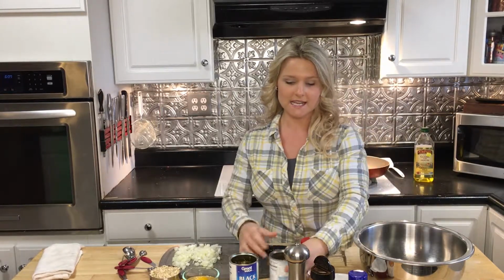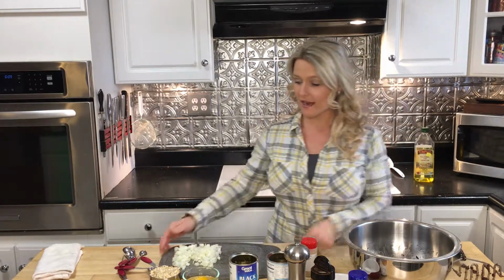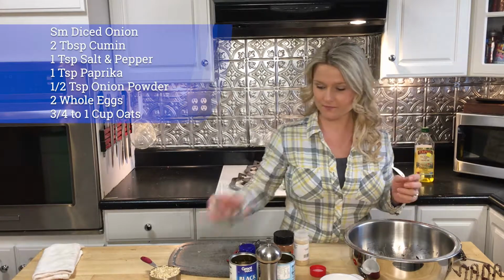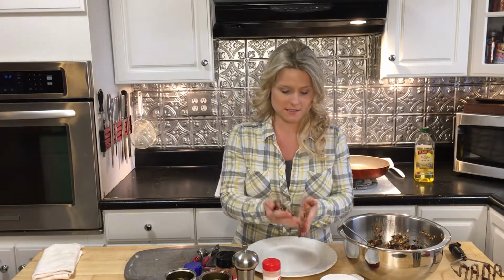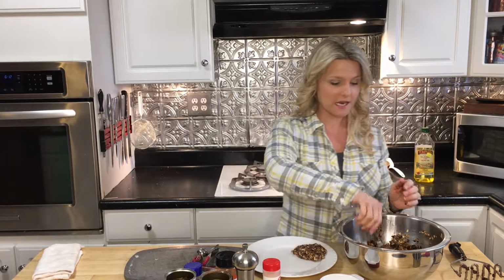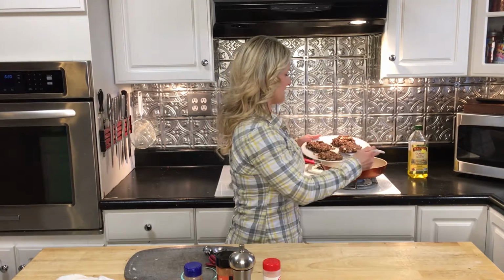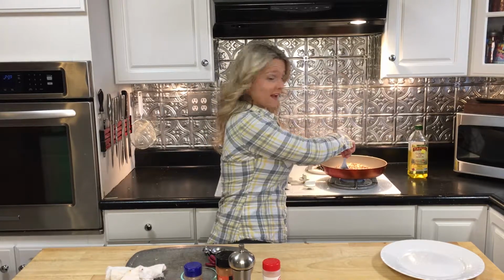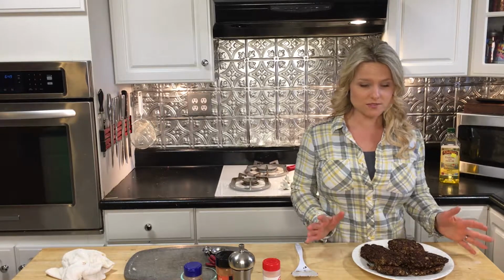The Best Homemade Black Bean Burger Recipe, Busy Moms Homemade Black Bean Burgers Recipe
* Links Below to the Items I use In the Kitchen*

-5 Piece Bamboo Wood Nonstick Cooking Utensils

-Power Pressure Cooker XL 6 Quart

-Vitamix E310 Explorian Blender

-NutriBullet 12-Piece High-Speed Blender/Mixer System

-Fitpacker Meal Prep Containers BPA-Free Food Storage and Portion Control (28oz - Set of 16)